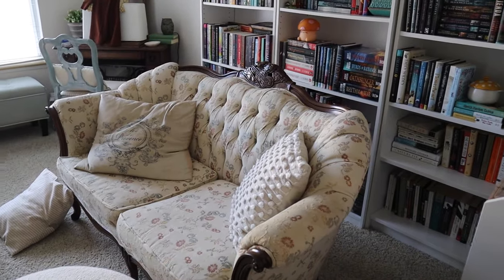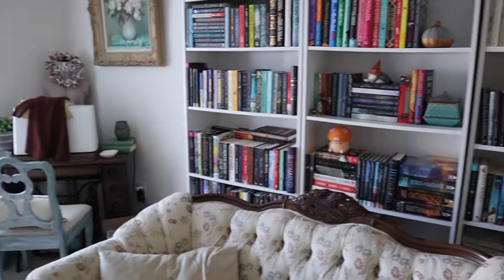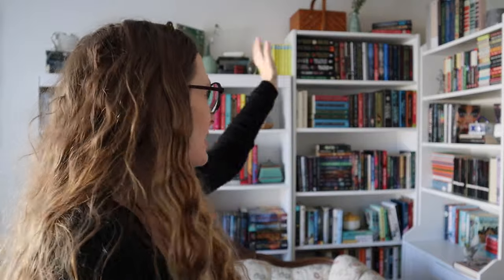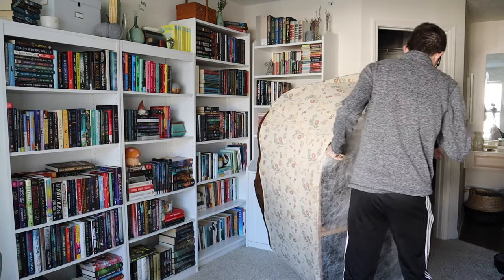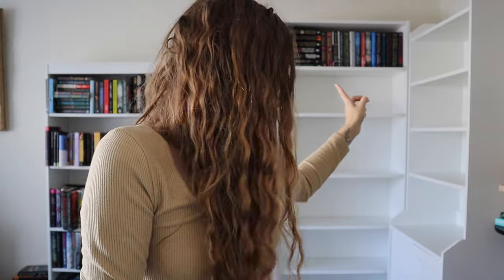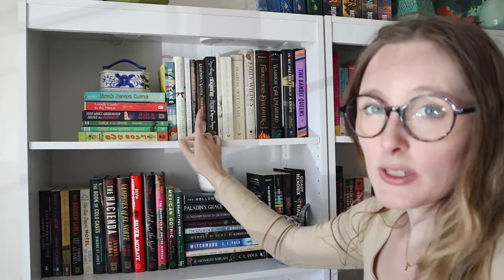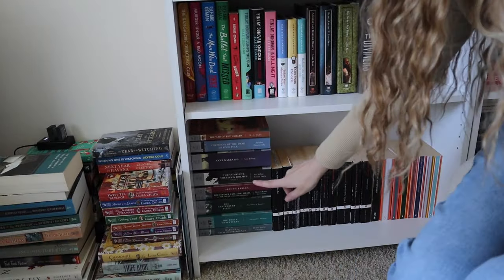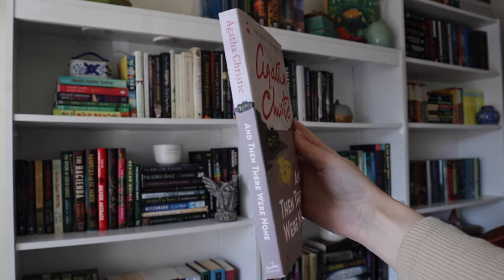bookshelf organization | resetting my library for autumn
Follow me along on a little bookshelf organization for the start of this fall season. My library was in need of a refresh and I feel so much happier now that its complete!

Books on Palestine:
- The Hundred Year's War on Palestine by Rashid Khalidi
- Freedom is a Constant Struggle by Angela Davis
- Against a Loveless World by Susan Abulhawa
- Minor Detail by Adania Shibli